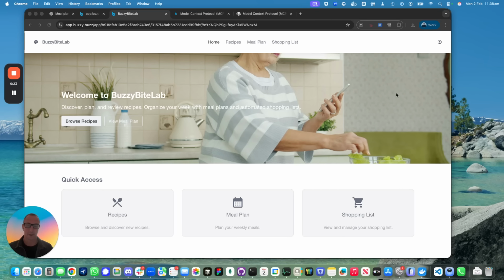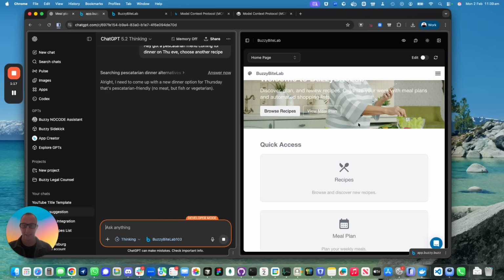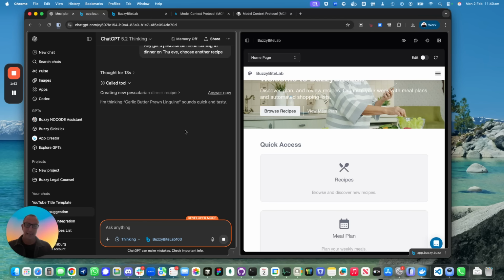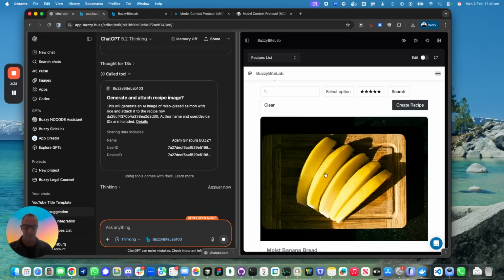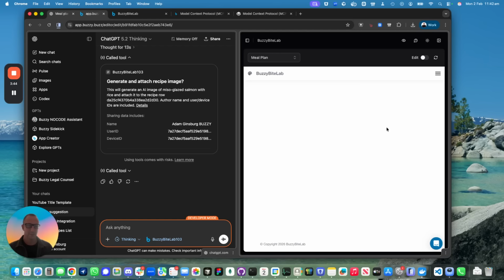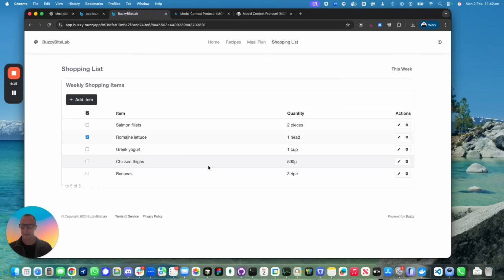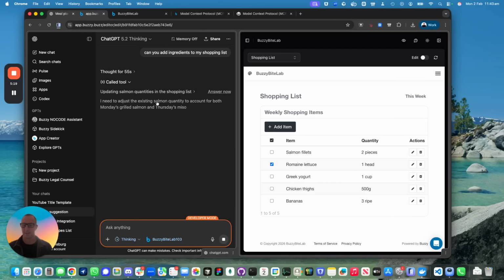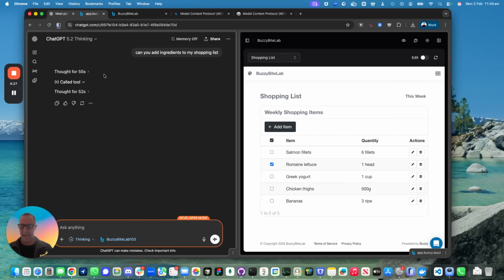Add AI Superpowers to Your App in Minutes with MCP (Model Context Protocol) — No-Code Demo*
You’ve vibe coded an app, added a bit of AI… and then hit the wall: extending it, integrating tools, and wiring it to external AI systems takes a ton of effort.

In this video, I demo a new feature that lets you MCP (Model Context Protocol) enable your application so external AIs can integrate with it quickly and securely—without you having to build an MCP server, write a bunch of tools/APIs, or create embedded chat widgets by hand.

Demo app: a simple recipe + meal plan + shopping list app.
We swap a meal for a pescatarian guest, generate a new salmon recipe (with an image), add it to the meal plan, and then push ingredients into the shopping list—complete with smart duplicate handling and quantity updates.

What you’ll see:

* What MCP enables (and why it usually takes work)
* How the integration gets set up in minutes
* Secure, authenticated actions (permissioned updates)
* Real workflow: recipe → meal plan → shopping list (with duplicate logic)

## Chapters

0:00 Vibe coded an app… now you want to extend it with AI
0:08 New feature: MCP-enable your app for easy external AI integration
0:23 Demo setup: recipe library, meal plan, and shopping list app
0:47 Scenario: pescatarian friend coming—swap Thursday’s dinner plan
1:07 The “old way”: MCP server + tools/APIs + chat widgets
1:35 The “new way”: enable MCP in minutes (auth + security included)
1:58 Live action: adding a new recipe (image + details) via the AI
2:04 Behind the scenes: listing recipes + creating the new salmon entry
2:43 Permissioned updates: configurable approvals for actions
3:02 Result check: new recipe added + meal plan updated for Thursday
3:24 Add ingredients to the shopping list from the recipe
3:36 Workspace view: shopping list updates happening in the background
4:08 Smart duplicates: auto-adjust quantities instead of duplicating items
4:24 Why this matters: fast AI extension now, deeper build later
4:47 Wrap-up: no-code app + no-code MCP integration with an LLM chat